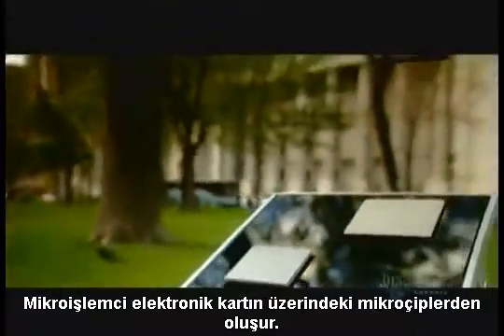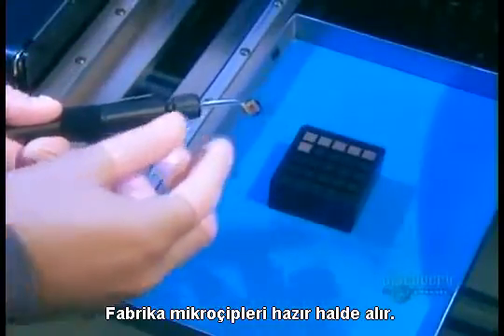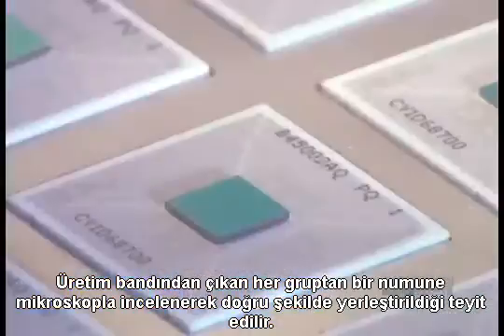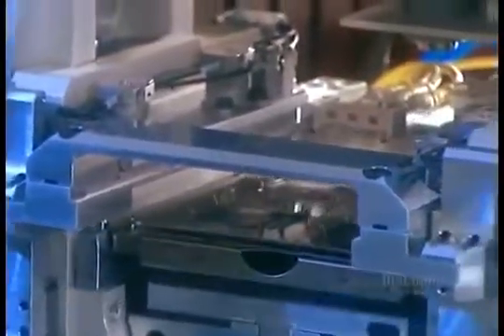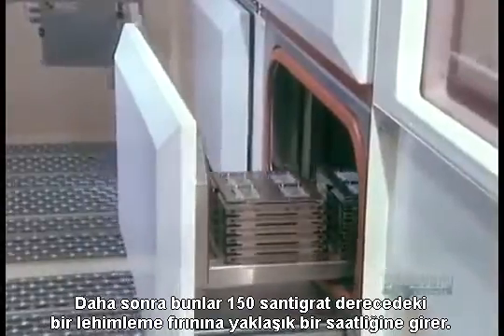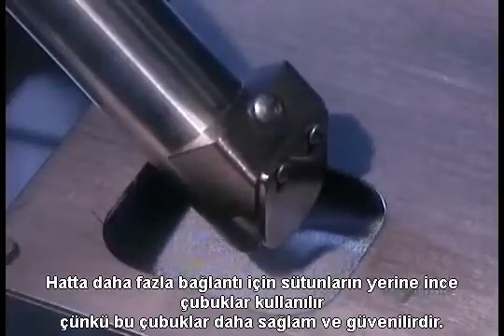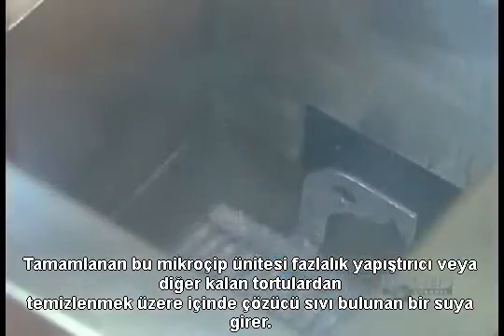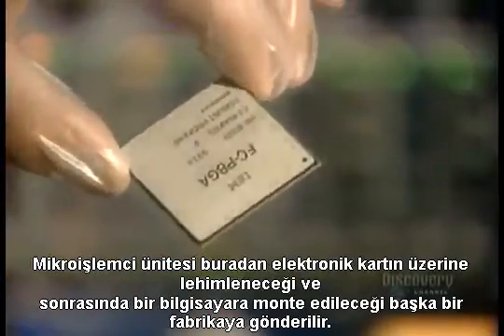İşlemci Nasıl Üretilir ?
İşlemci Üretimi Hakkındaki Herşey